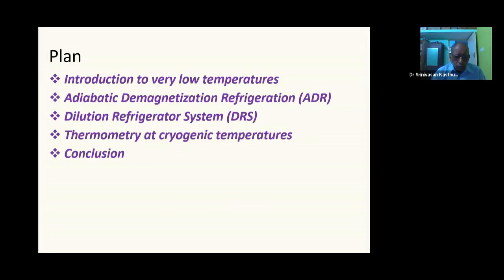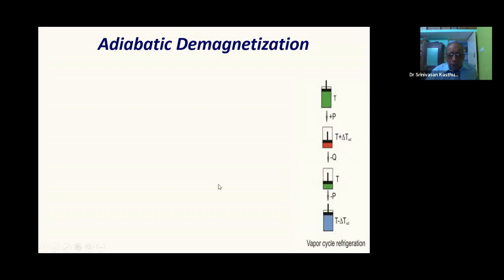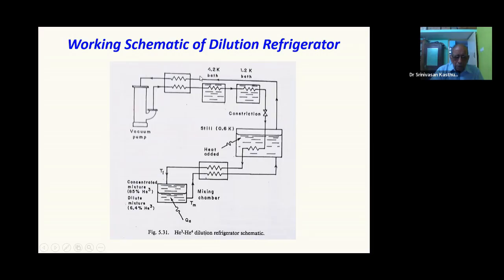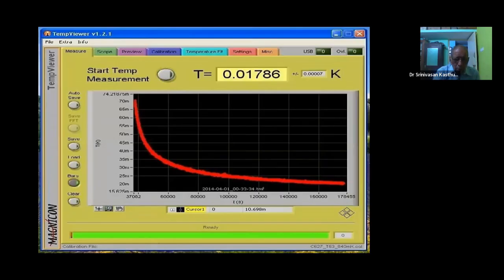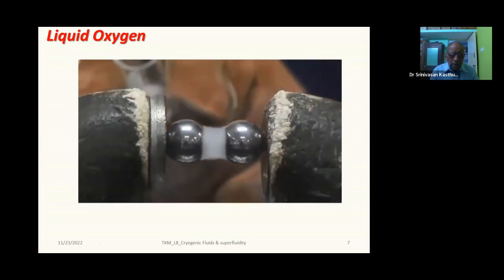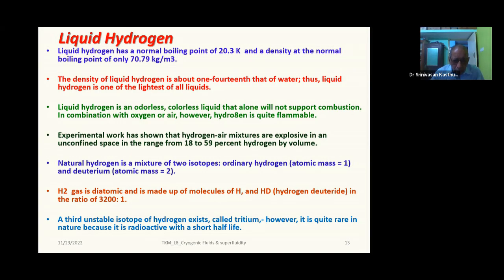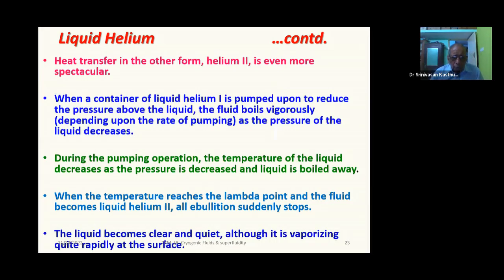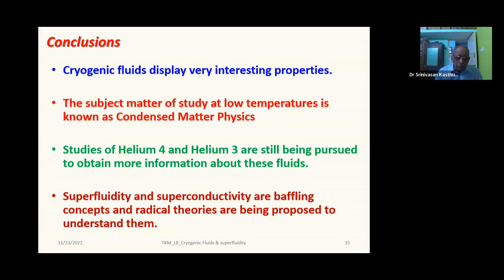L7: Reaching Very Low Temperatures and L8: Cryogenic Fluids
The first part discuses on reaching very low temperatures and the second part discusses properties of various cryogenic fluids.